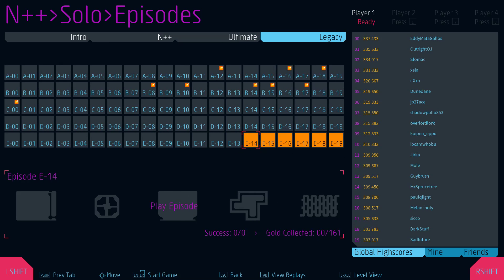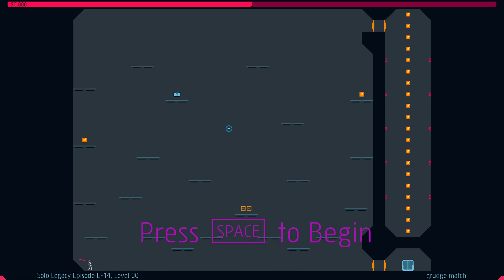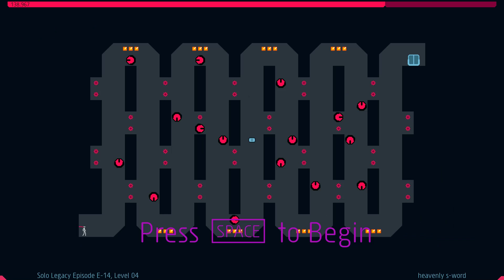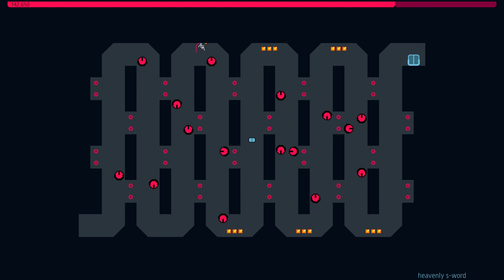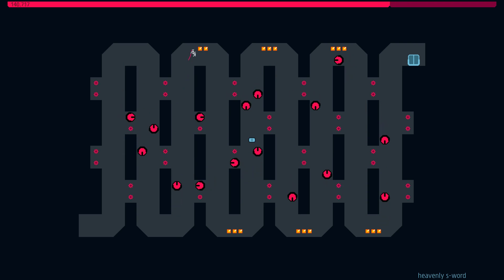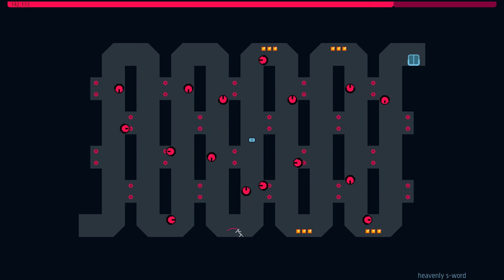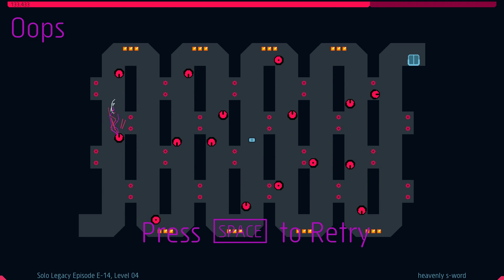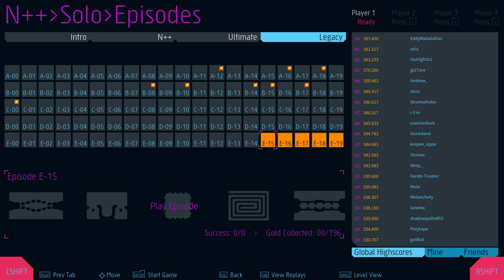Let's Play N++ [Legacy Episode E14] Part 300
Time for the return of a classic jump and run from the early days of the internet! Welcome to N++!

Can we survive all the deadly rooms, get the gold and make a run for it? Things will get very difficult for us here.